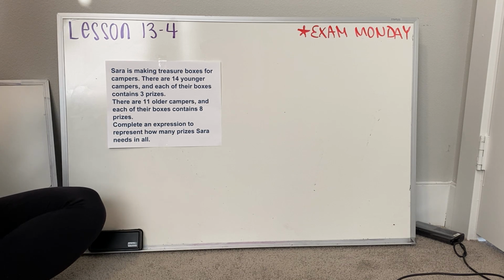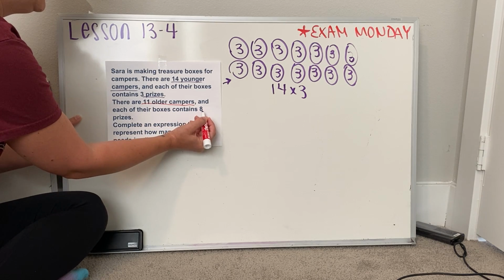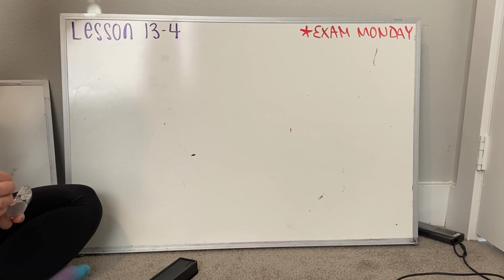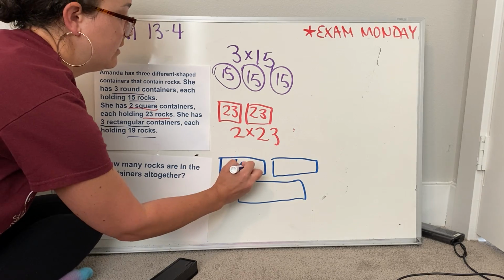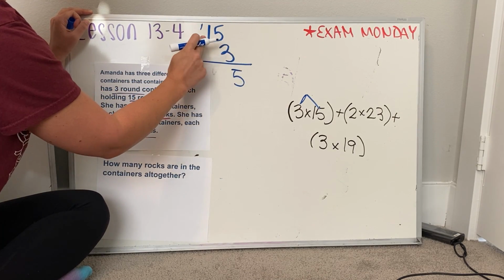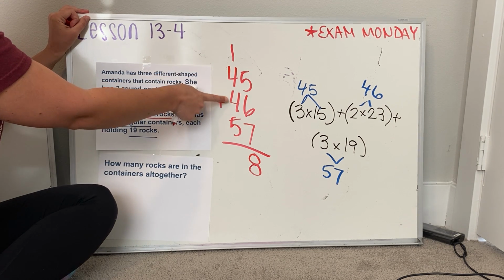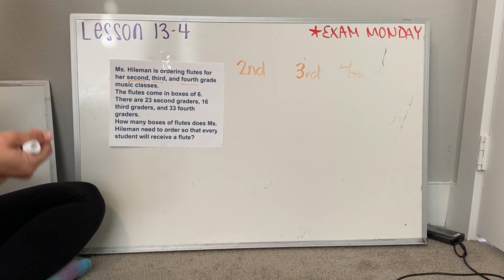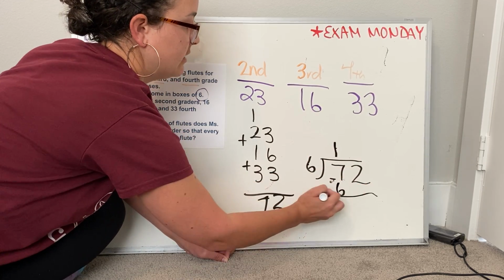April 3rd: Lesson 13-4 Practice Problems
EXAM ON MONDAY- Please review ALL videos and lessons for the week🤗